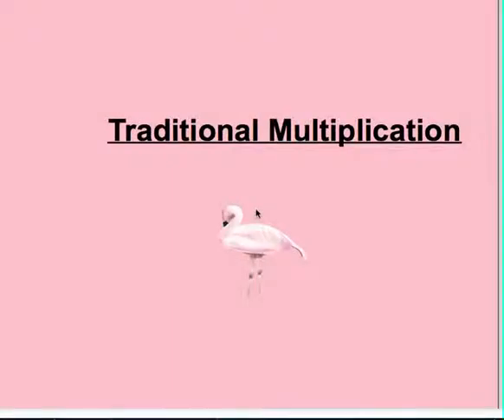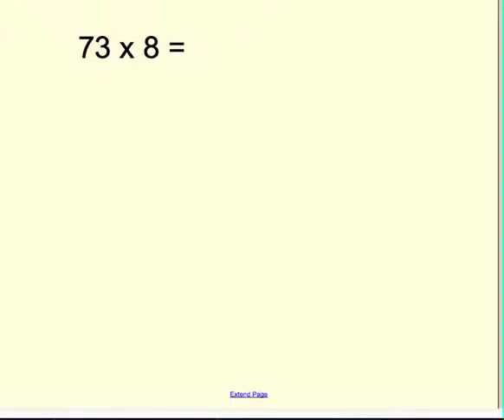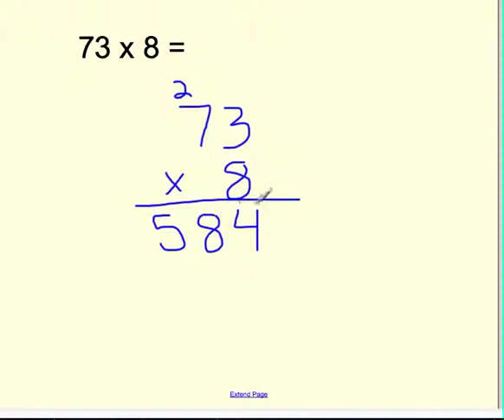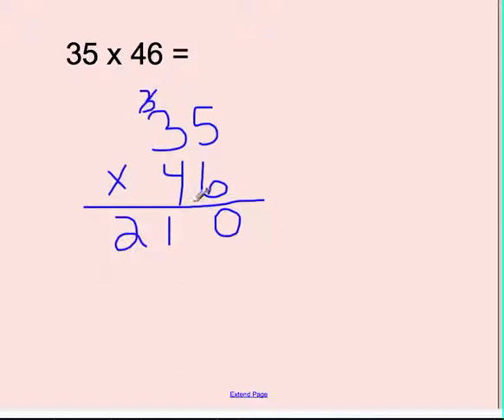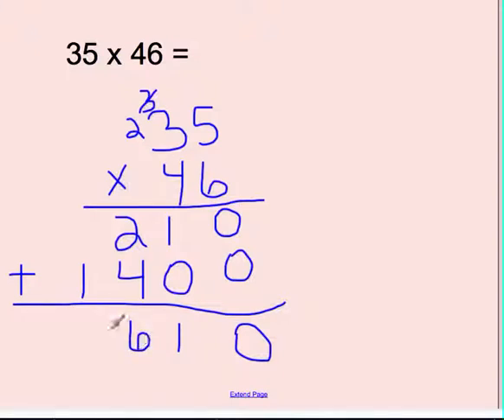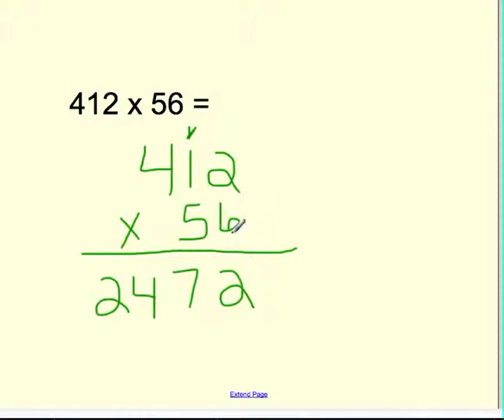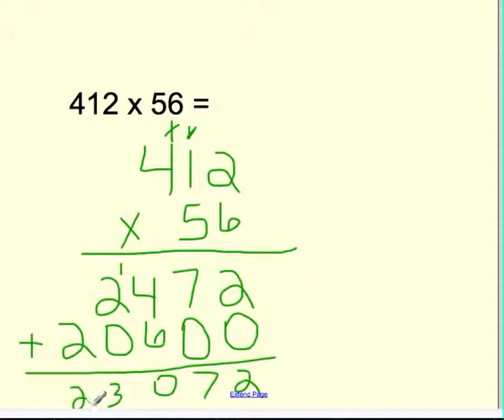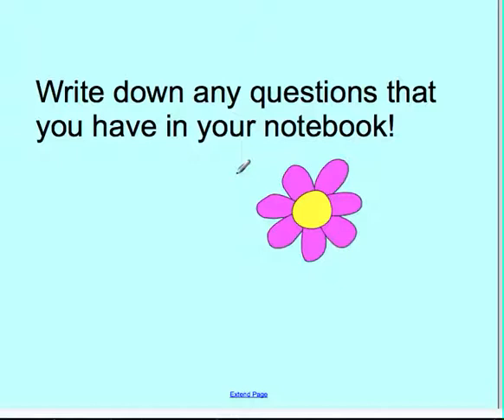Traditional Multiplication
Objective: The children will learn Traditional Multpilcation and then solve some problems using this method.